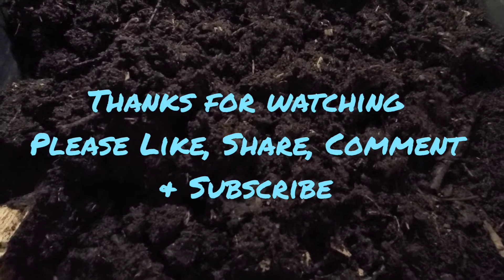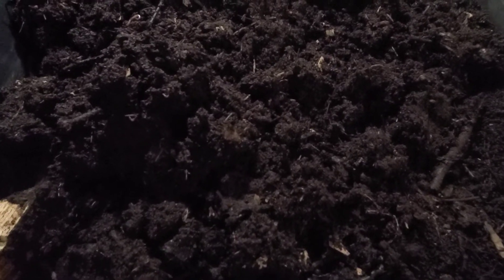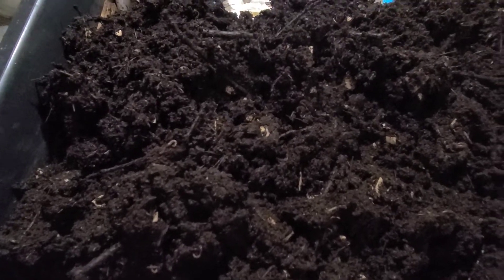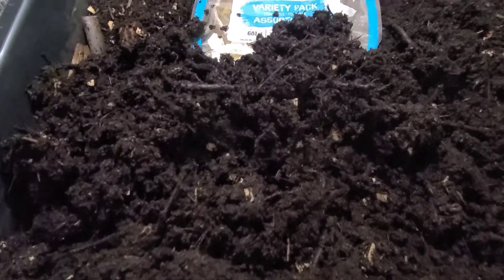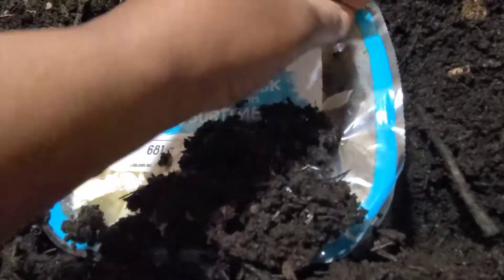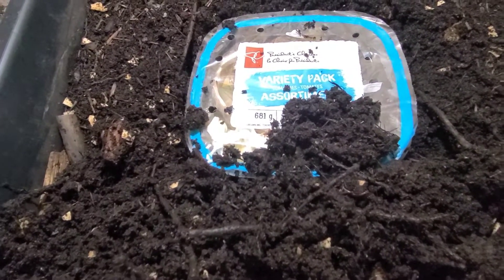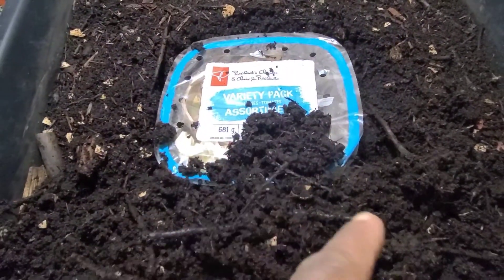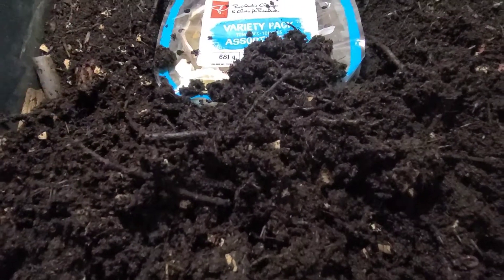Worm Farm | How To Extract Worms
Are you ready to harvest your castings? Here's a simple way to extract your worms.